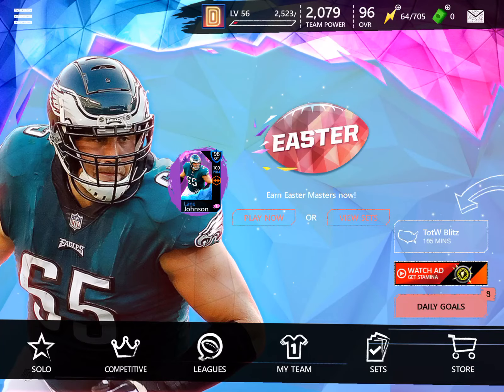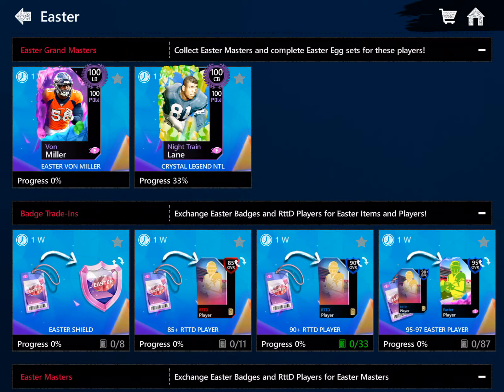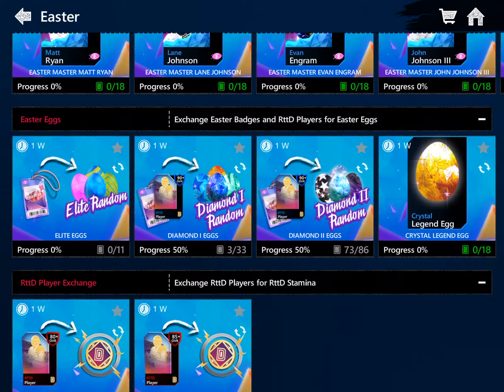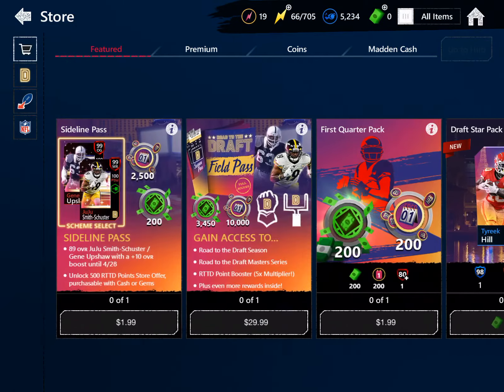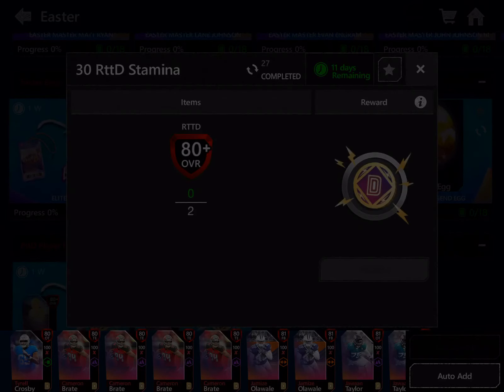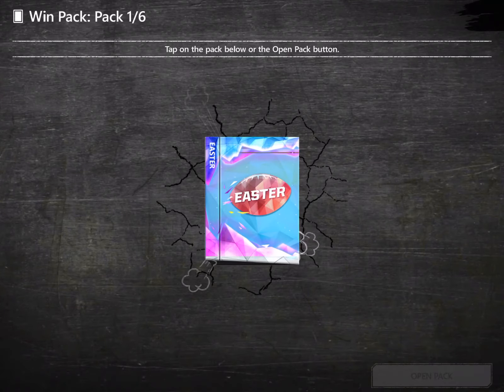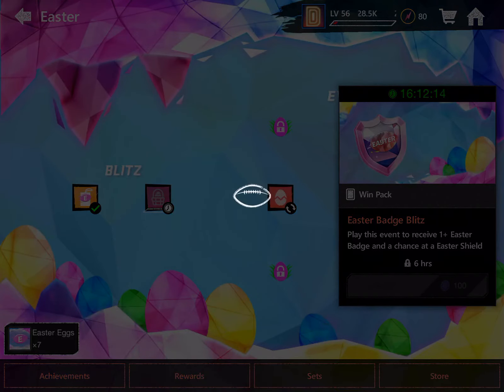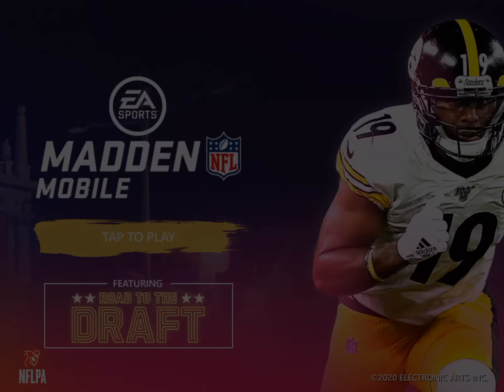MASTERS OR EGGS?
Thanks so much like and sub